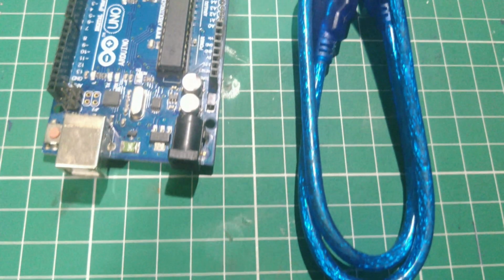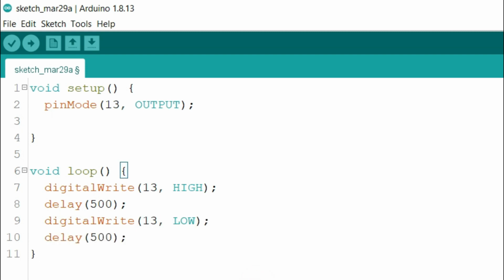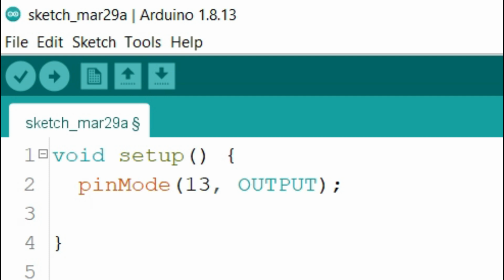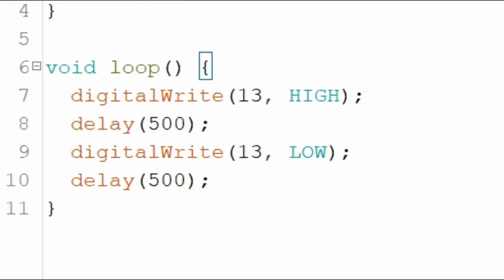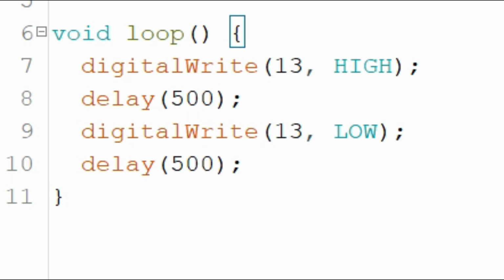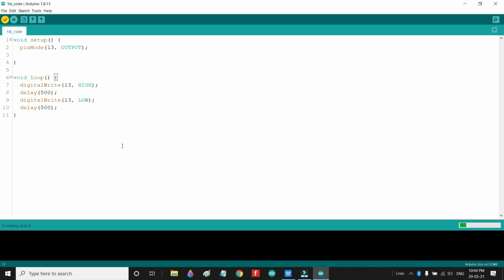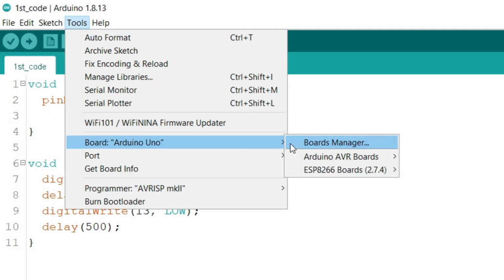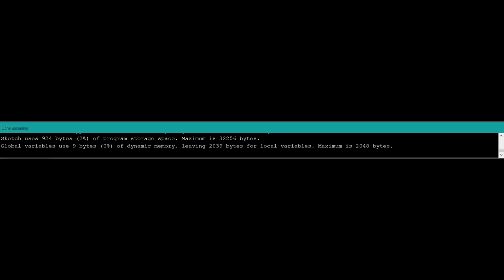Lesson 4 | Arduino Course For Complete Beginners